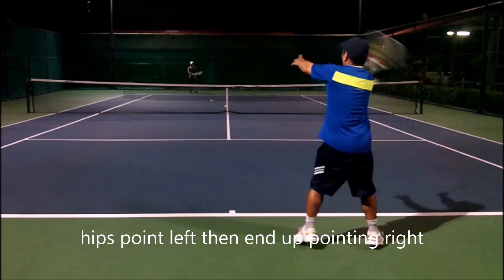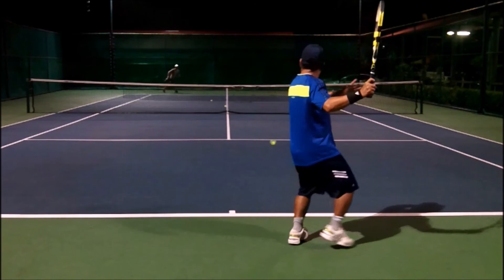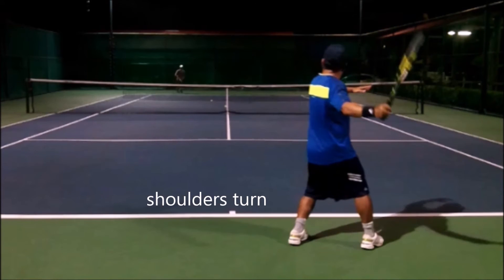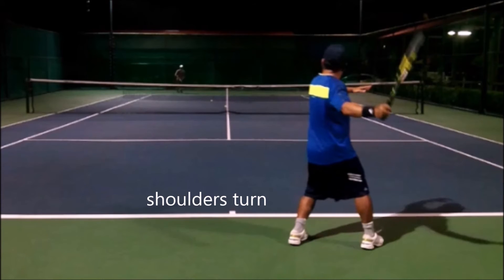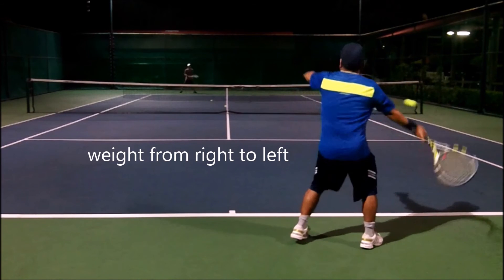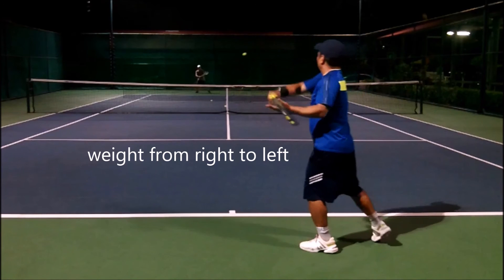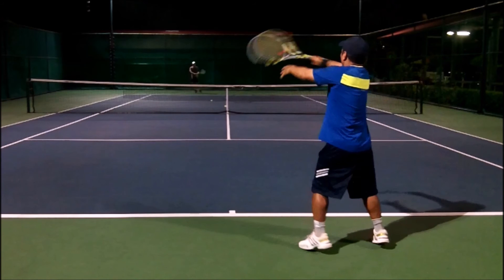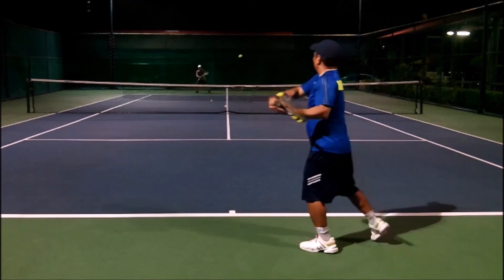How to Hit the Open Stance Forehand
shows How to Hit the Open Stance Forehand

Our site is all about tennis for the everyman, we specialize in topics you won't find on mainstream sites.